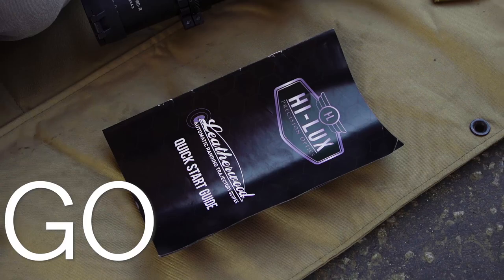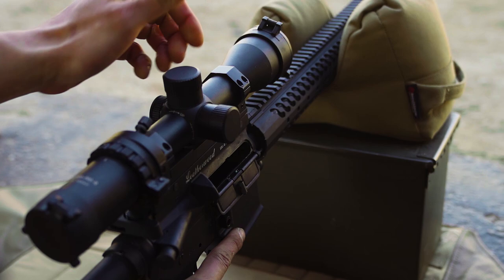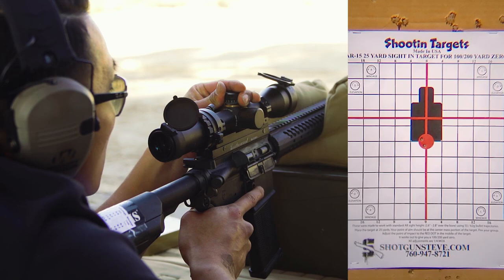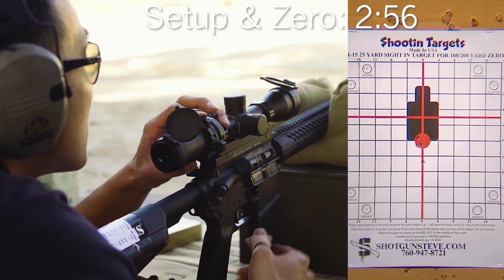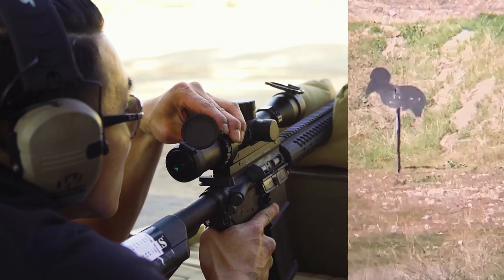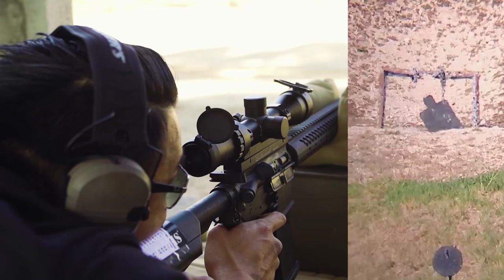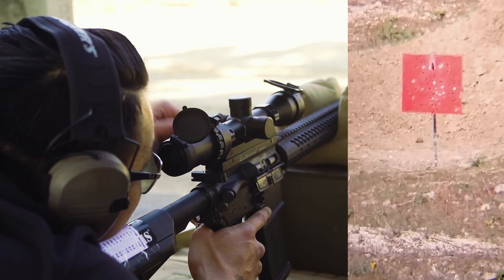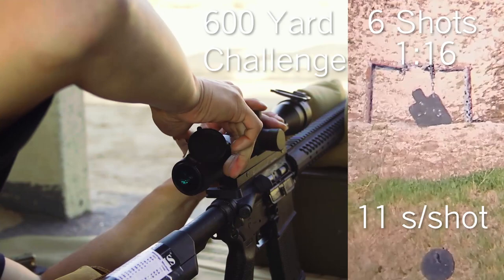The ART M1000-PRO - From "On the Ground" to "On the Target"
The setup: Have scope (detached), have rifle, have instructions.
Now, nice and easy: calibrate & mount the scope, zero the rifle, then perform a 600 yard challenge. A quick 1-2-3.

If you can do this with a standard internally-adjusting scope, hats off to you!

If you'd like to have a much easier time of it - in fact, likely the easiest time of all - we'd like to offer up the M1000-PRO for your consideration. The latest iteration in the Leatherwood ART (Automatic Ranging Telescope) lineage, this beast is built to last.

To get a bit more granular in what's going on:
1. Look in the manual for your CAM value. It's going to be based off the dope data closest to your current setup. Some specific bullets and setups are listed for easy reference.
2. Set the CAM value on the CAM. This requires a screwdriver and a few moments of time.
3. Attach the scope to the rifle. A few more moments. Really take your time making sure the eye relief is just right, just so your competitors don't get embarrassed.
4. Zero at 200 yards as you would a conventional scope. Make sure the CAM is dialed all the way down to the 200yd position so that you're actually doing what you think you're doing. (Alternatively, simulate a 200 yard zero by firing closer and planning for the difference between the line of sight and the bullet path. Here, we use a 50YD 'close zero.')
5. Win. Shouldn't actually be a step, but there you have it.

This is all possible due to the CAM adjusting for elevation as you range your target. And, conveniently, you range by zooming in or out.
So: Range, Aim, Fire.

For our 600 yard challenge, the steps are simple:
1. Set up targets at (roughly) 200, 300, 400, 500, and 600 yards.
2. Hit all the targets. First round hits would be nice, please.

And you can't use holdovers for elevation; I want those crosshairs on that target!

[Editor's Note: We ranged the targets with a laser rangefinder at the end of the day. It was then that we've discovered the targets were not at the exact distances we had thought. Some were off by as much as 20 yards. The scope worked even when the distances were unknown, so... we're not going to change anything. It's literally built for this kind of situation.
Also, we were going to be using a .308, but the rounds weren't working for the rifle. Instead, we ended up pushing the limits of our little .223s.]